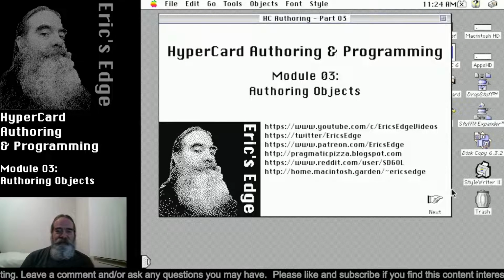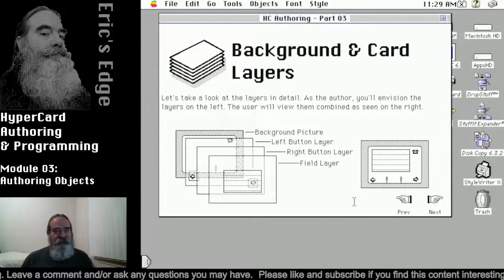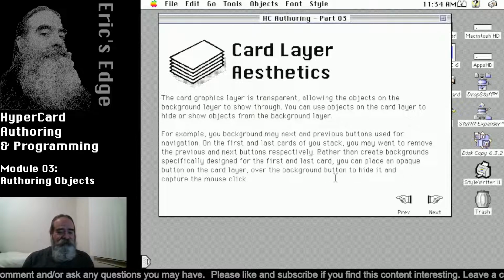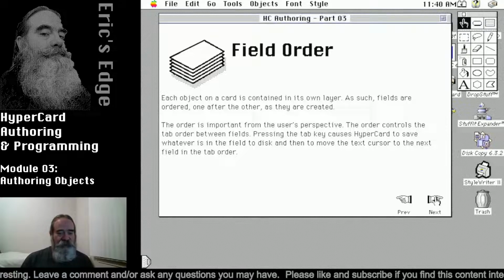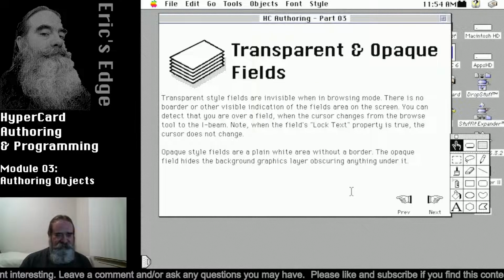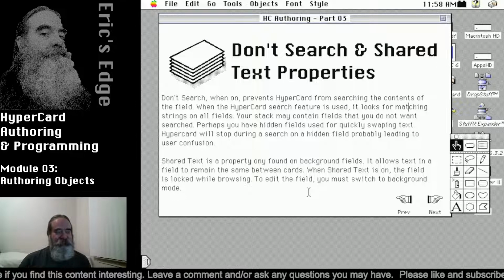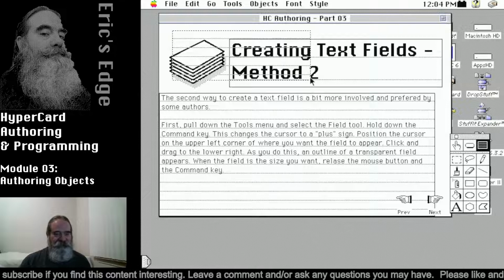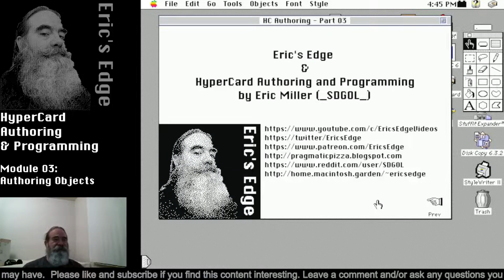HyperCard Authoring and Programming: Module 03: Authoring Objects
00:28 Authoring Layers
01:08 Object Layers
04:37 Background & Card Layers
05:30 Background Layer Aesthetics
07:13 Background Information
08:50 Card Layer Aesthetics
11:38 Card Information
12:35 Copying & Pasting Cards
13:16 Fields
14:11 Field Order
16:27 Changing Field Order
17:54 Field Styles & Properties
18:53 Transparent & Opaque Fields
19:33 Rectangle, Shadow, & Scrolling Fields
20:13 Lock Text & Show Lines Properties
21:32 Wide Margins & Auto Tab Properties
22:10 Fixed Line Height & Don't Wrap Properties
22:56 Don't Search & Shared Text Properties
23:40 Font Properties
24:19 System Fonts
25:17 Stack Fonts
25:37 Group Text Style
26:20 Reverse Lettering Technique
27:13 Creating Text Fields - Method 1
27:51 Creating Text Fields - Method 2
28:25 Customizing Fields
29:27 Automagic Tasks
32:54 Summary
34:11 Outro

Patrons:                           Ron's Computer Videos (first!)  @Ron's Computer Videos
                                          Garth Beagle    @Garth Beagle
                                          Justin D. Morgan  @Justin D. Morgan
                                          Dave's Vintage Apple Tech  @Daves Vintage Apple Tech
                                          Tom Barber   @Tom Barber
                                          Geek With Social Skills  @Geek With Social Skills

Special Patrons:             khbsd_  (first!)  @khbsd_
                                          Jason A Starbuck

Extra Special Patrons: